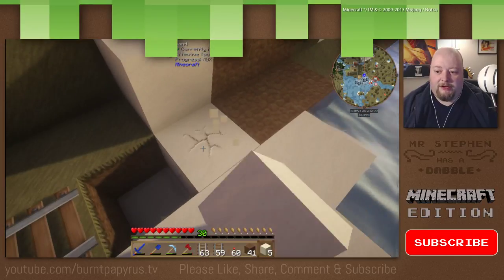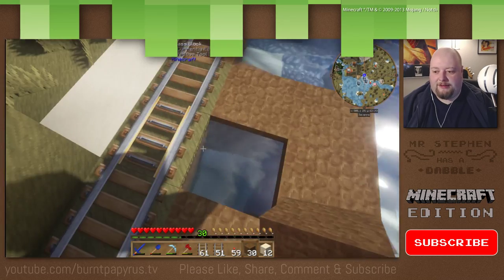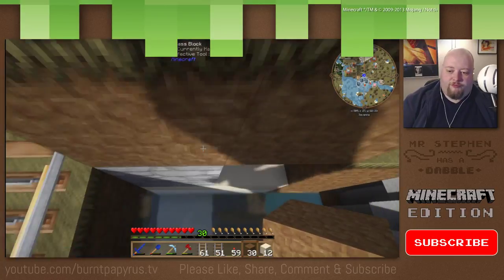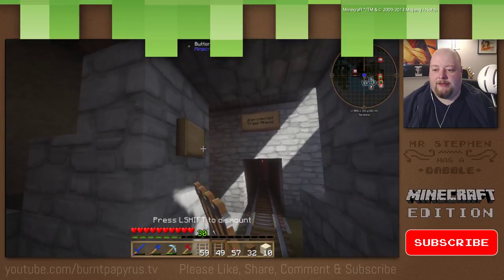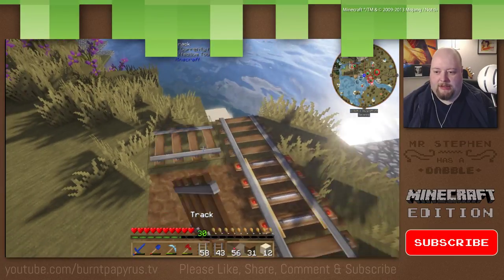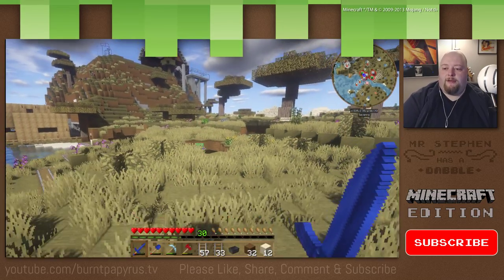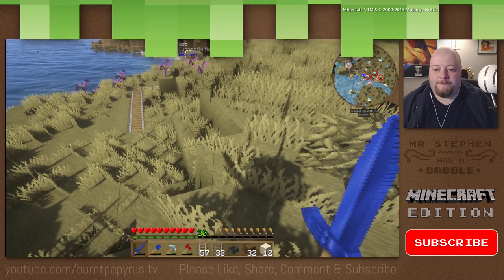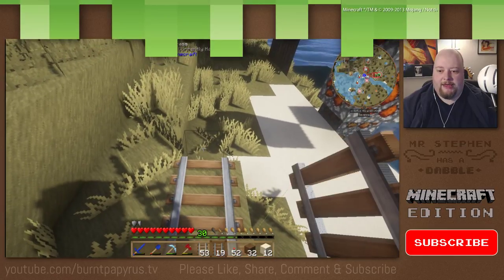Let's Play Minecraft 110 - Mr Stephen Has A Dabble